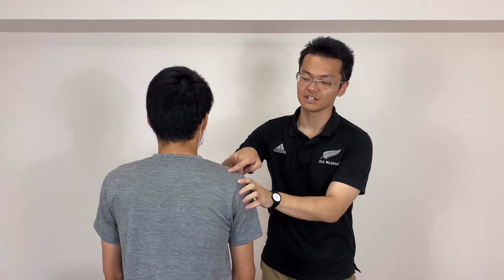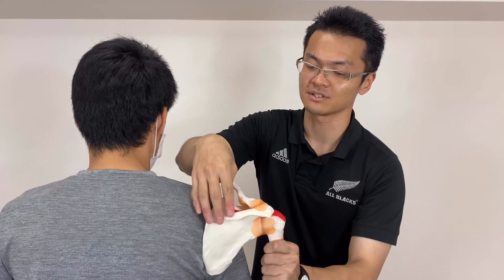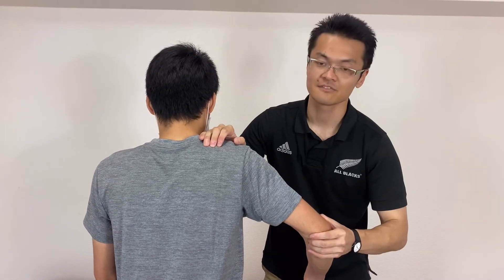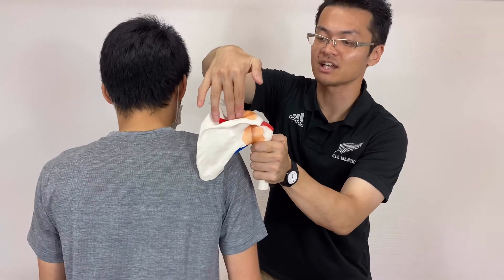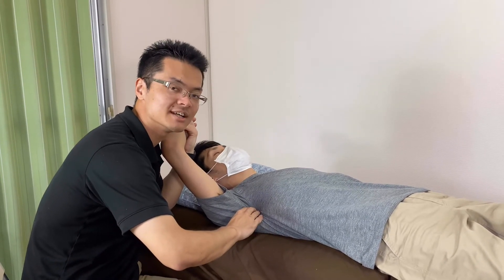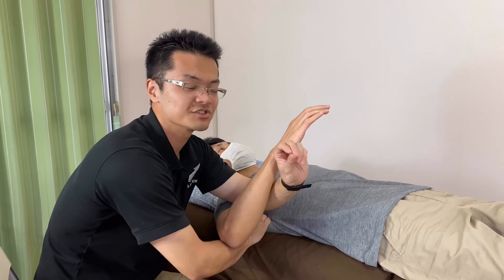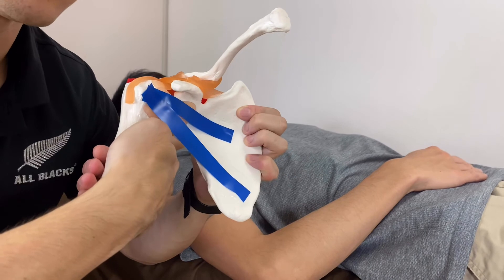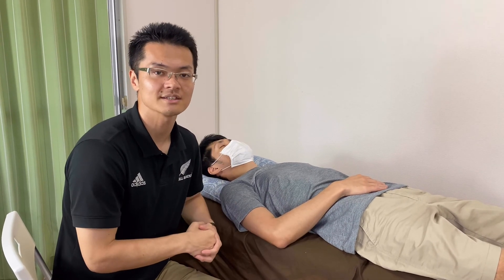How to palpate supraspinatus and subscapularis (English)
In this video, I demonstrate how to palpate supraspinatus and subscapularis. These muscles are two of rotator cuff muscles.